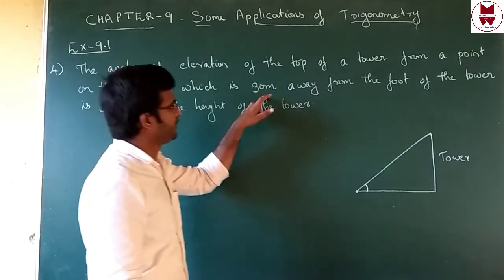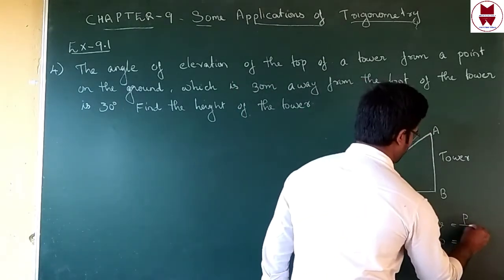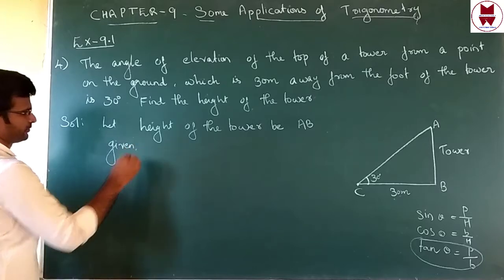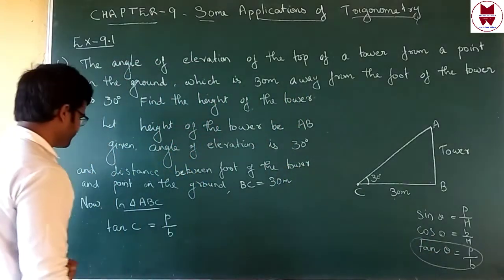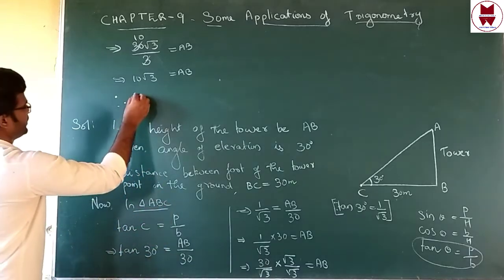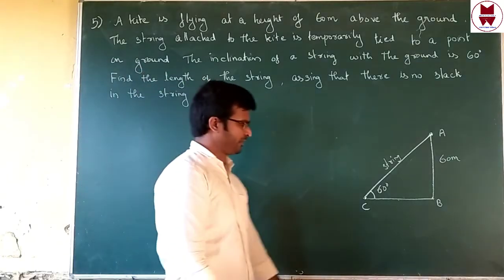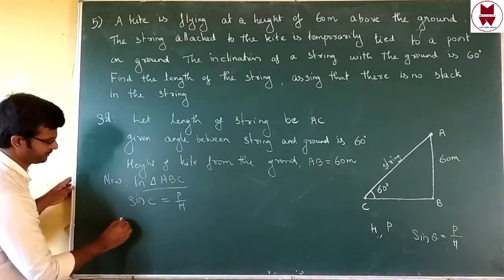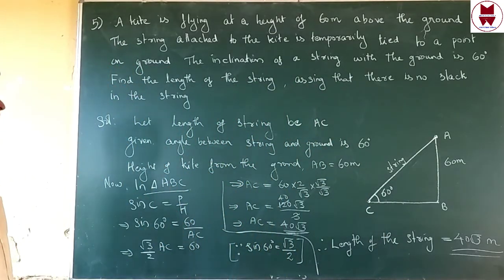NCERT CLASS 10 MATHS | CH-9 SOME APPLICATIONS OF TRIGONOMETRY | INTRODUCTION & EX-9.1 Q-4&5